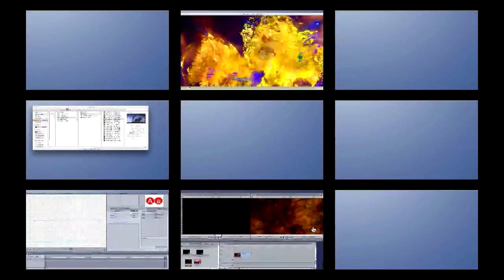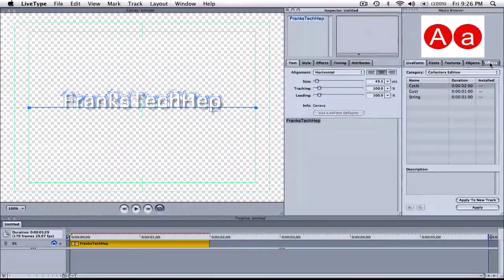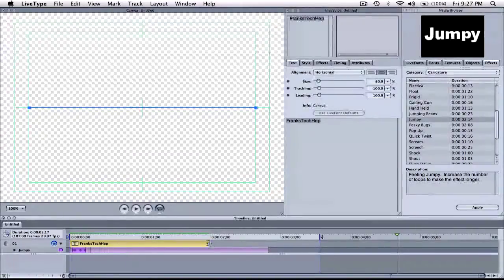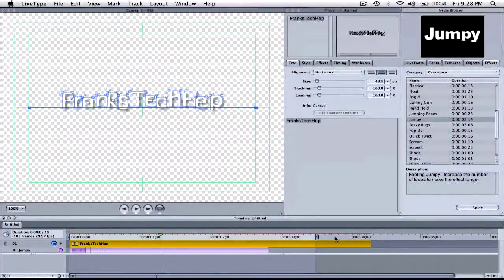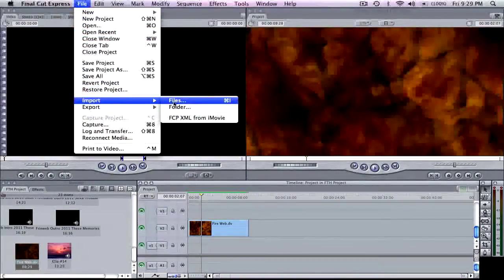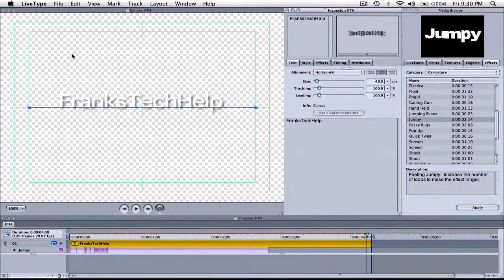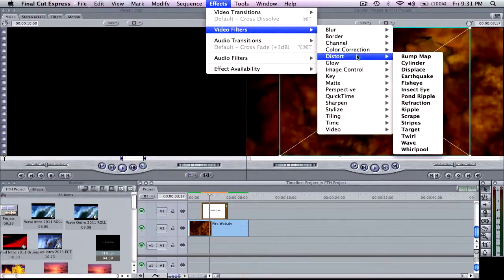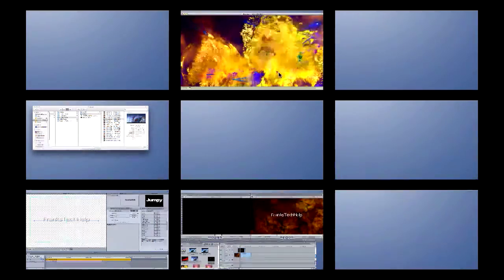FCE Final Cut Express & LiveType - Basic Tutorial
Visit My BlogSpot for more info on this video.

In this tutorial I cover the basics of using LiveType with Final Cut Express and show a few of the benefits.